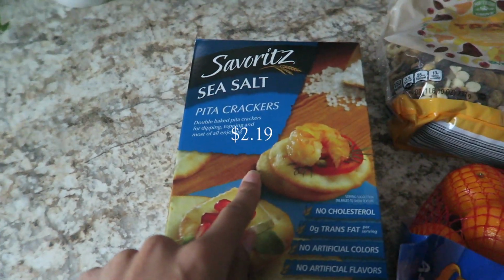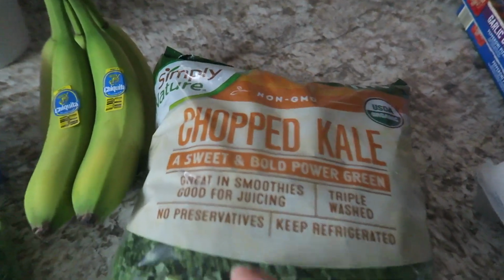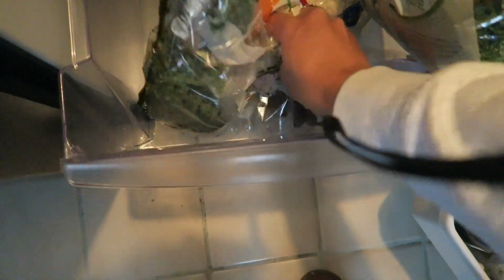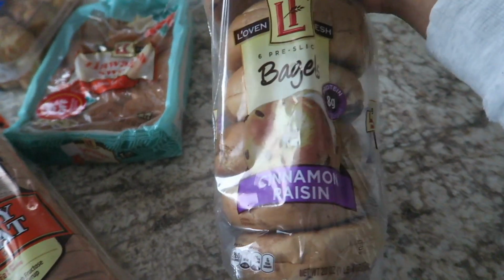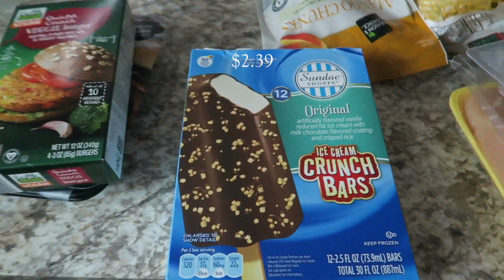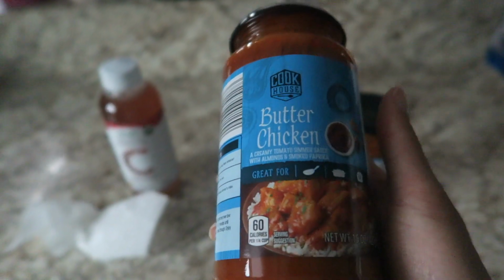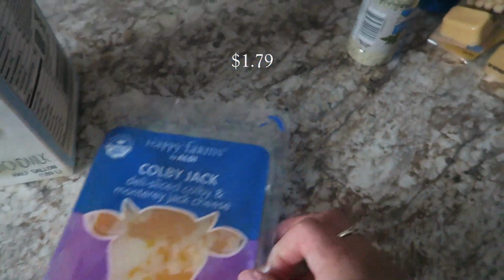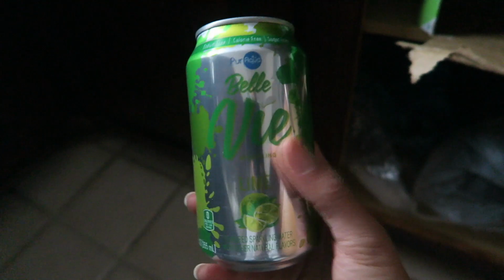ALDI HAUL | MEAL AND SNACK IDEAS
Heyyyyy mcmafia! I loveeeee Aldi, it's seriously the best way to budget shop and they deliver so, duh. Hope you enjoy the haul & the meal ideas I share with you!

Filmed on: Canon 6D Mark II, G7x with Diva Ring Light